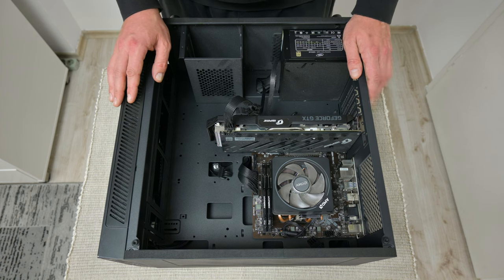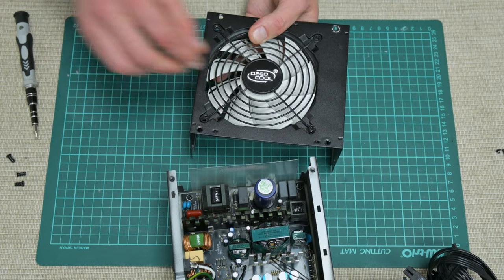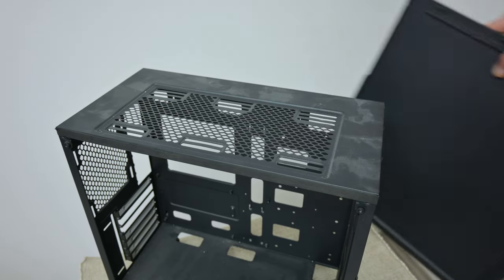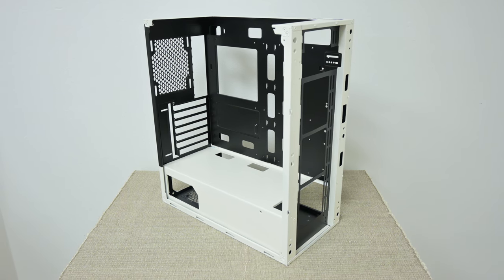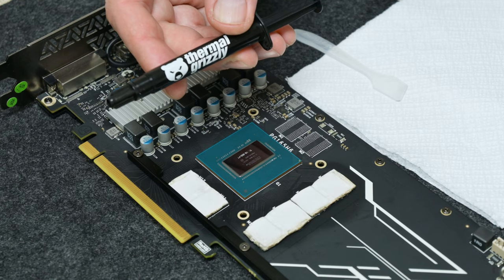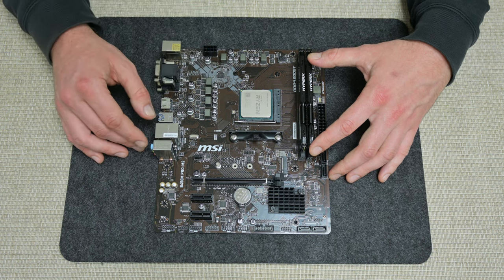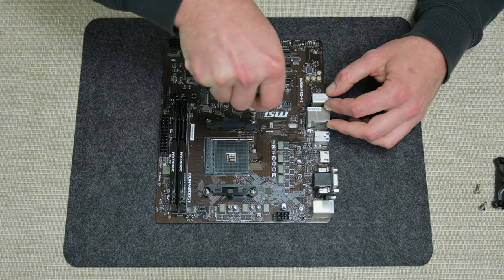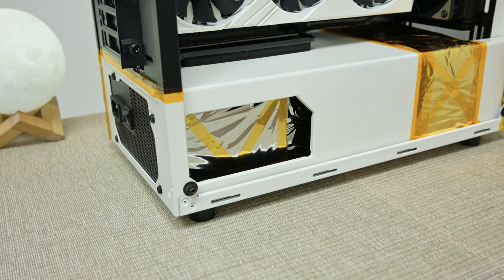The Apollo 13 Computer - ( Restoring Re-building and Upgrading )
Hi everyone, thank you for 23:31 of your time. In this video I rebuild my secondary PC. Current specs: AMD Ryzen 7 2600X, GTX 1660 Super, 32GB DDR4 RAM, 1 x 512GB M.2 SSD, 1x 1TB Samsung 870 EVO. Still not bad and I'm glad because this machine is working again. So be careful before you lent something to somebody 😀. The only downside for now is the GPU, the 1660s is too weak for AMD Ryzen 7 2700x, here I will need something like RTX 2070s or RTX3060 / 3060ti

The inspiration for this computer I got it from the Apollo and Lunar Space programs.